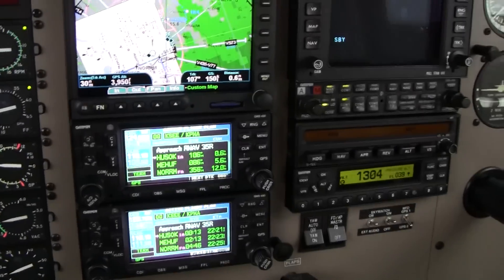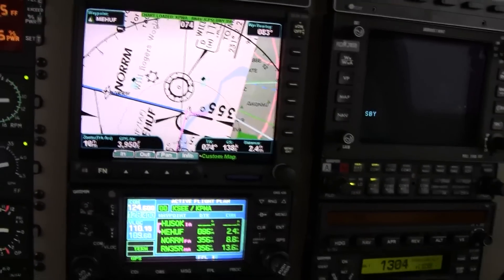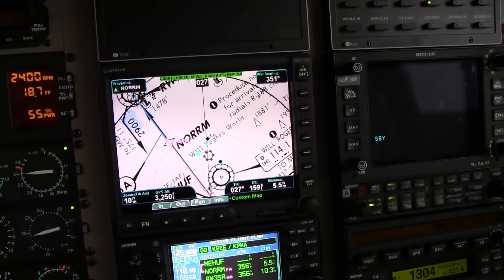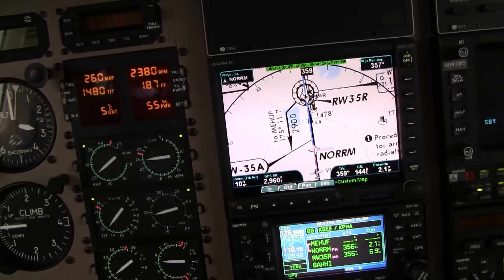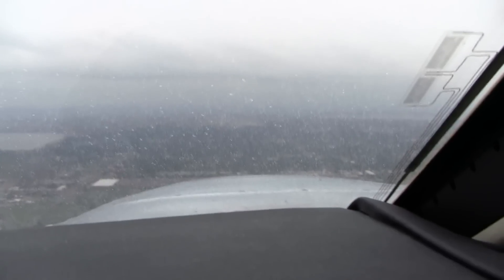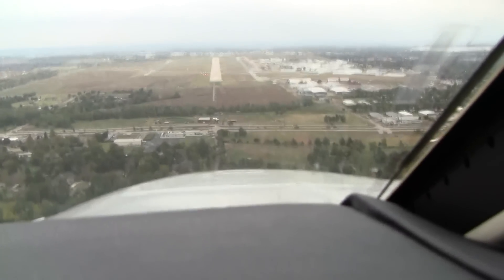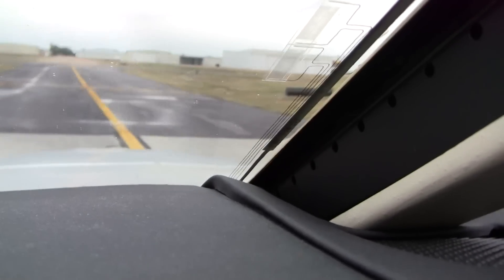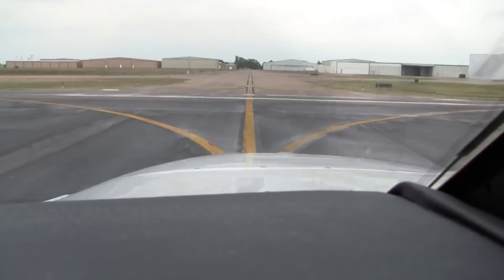Flying The PA46 Mirage on The RNAV Approach to Runway 35R at Wiley Post, OK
Ride along with Master Instructor Dick Rochfort on an RNAV approach into the Wiley Post Airport in the Piper PA46 Malibu Mirage. Dick uses proper call outs and well documented, disciplined procedures to ensure the safety of this challenging flight.